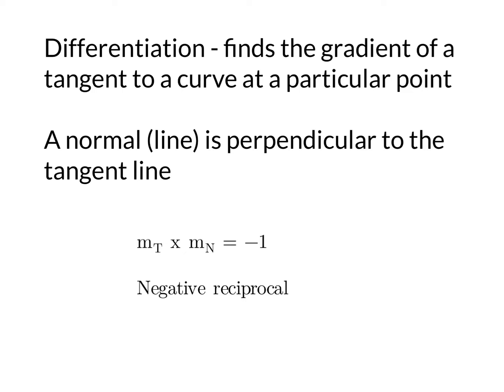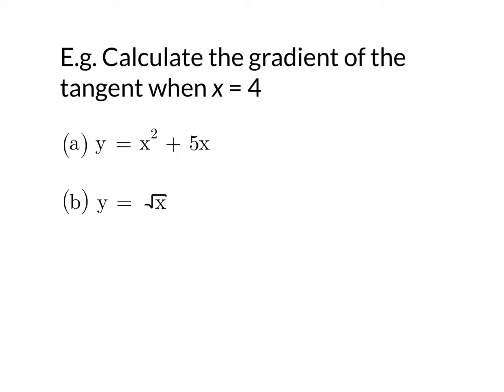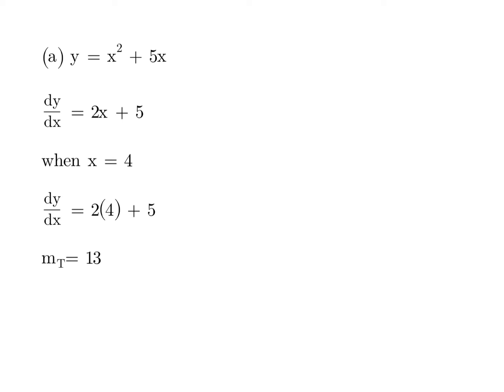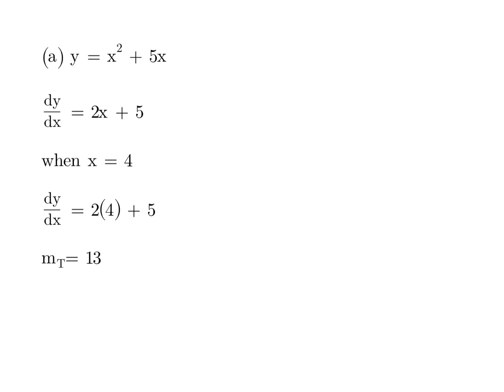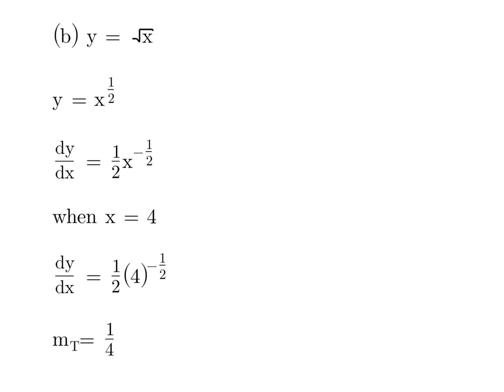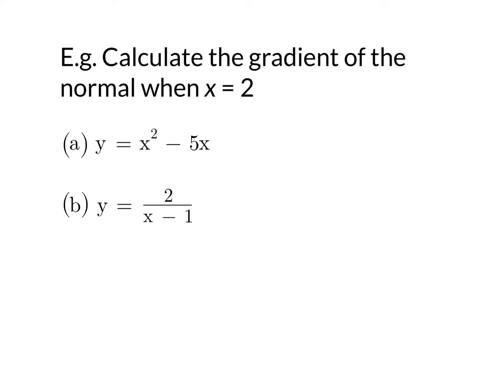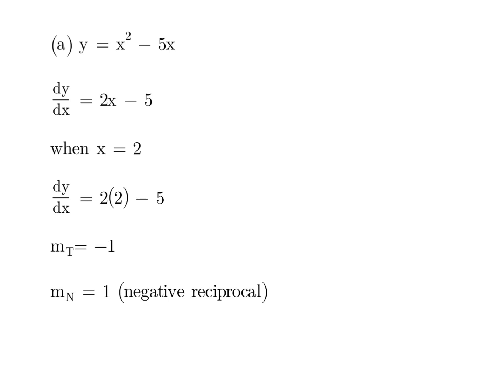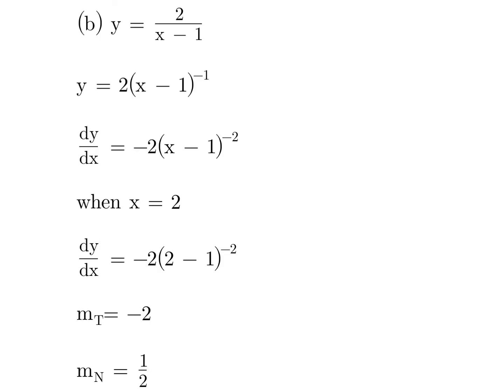Calculating the gradient of a tangent and a normal to a curve.mp4